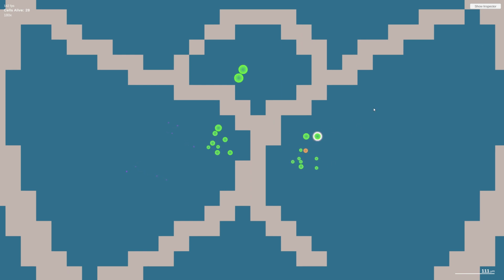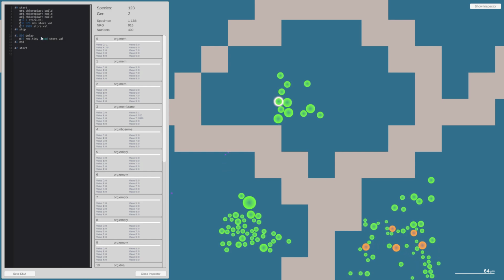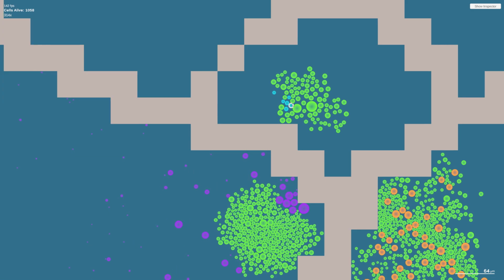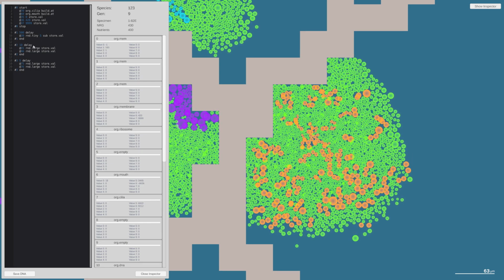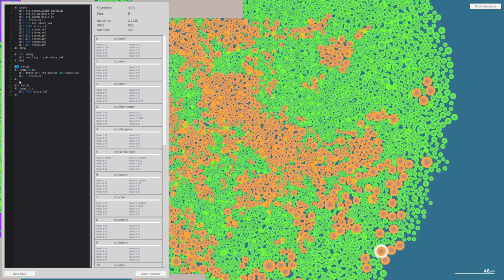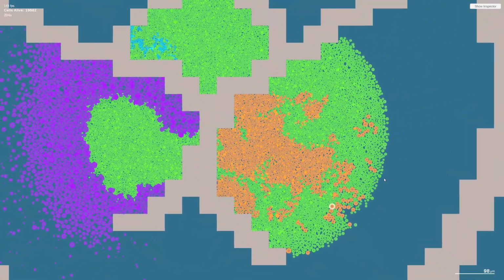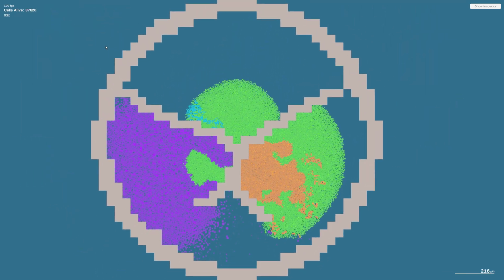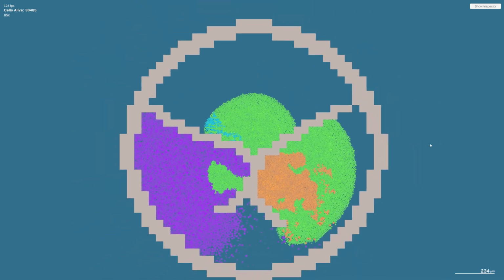Manic Microbes 2023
This is a quick demo of something I have written about 4 times over now since 2010, so this is the latest 2023 variant, it's heavily inspired by an old open-source project called Darwin Bots, I did start writing v2 of Darwin Bots with another contributor in .Net and XNA but came to my senses. This version however is written from scratch using Unity and DOTS.